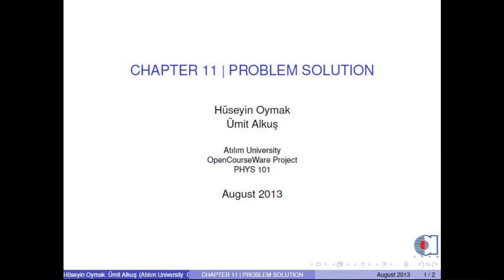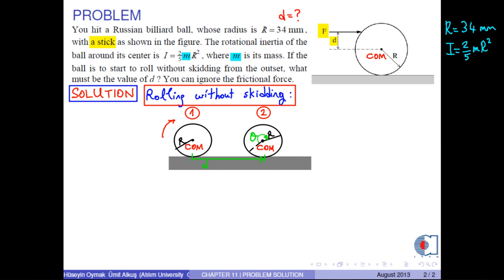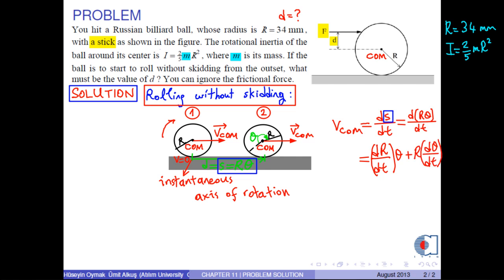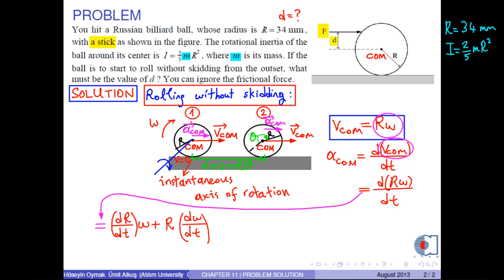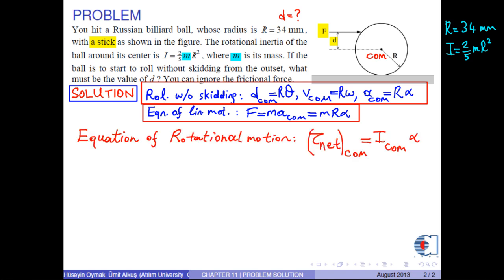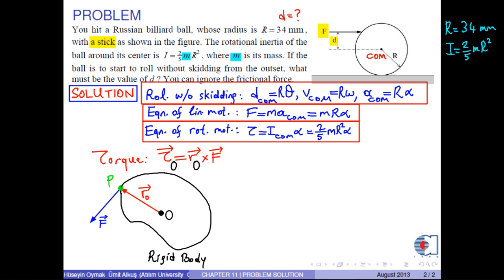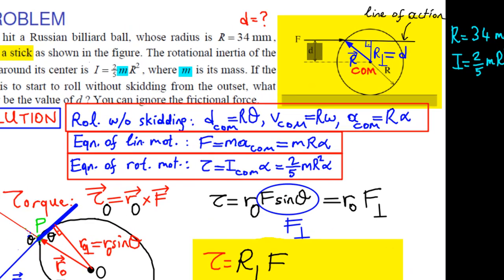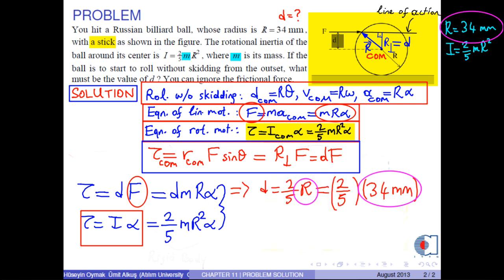chapter 11 problem 07 torque rolling angular variables